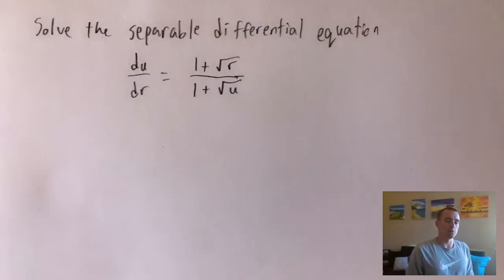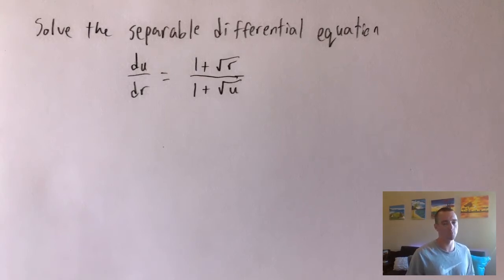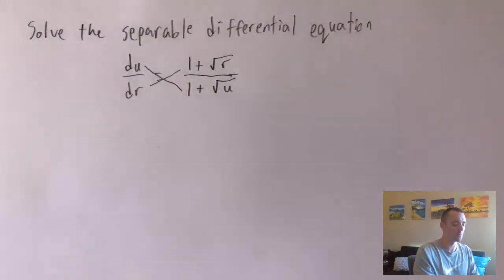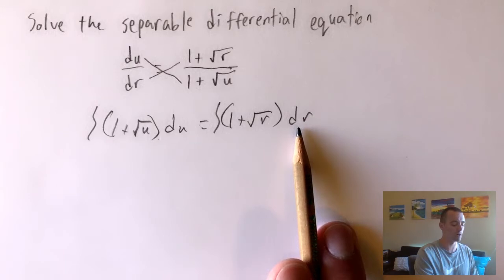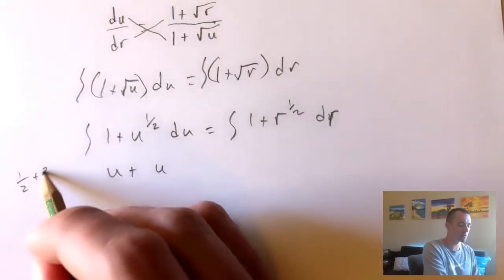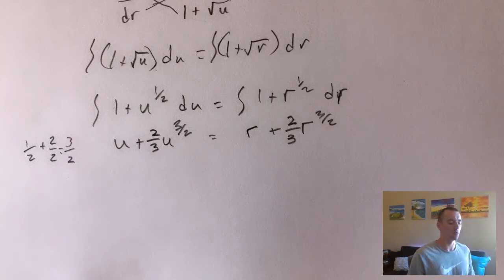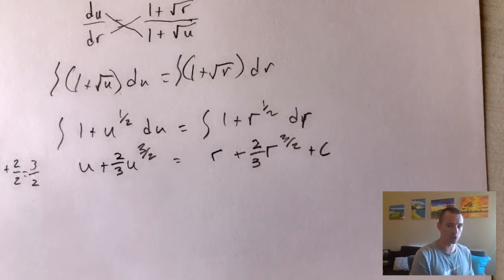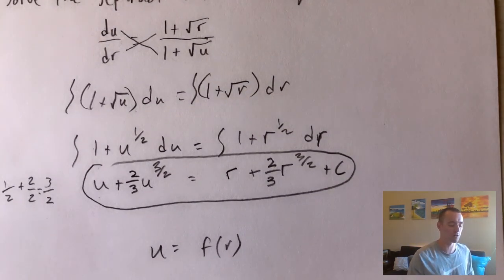SOLVE THE DIFF'TIAL EQUATION du/dr=1+sqrt(r)/1+sqrt(u) How to solve separable differential equation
In this video I show you how to solve separable differential equations.  In order to show you how to use all of the formulas on my study guide, I wanted to show a differential equation separation of variables example problem with solution.  In this case we will solve the differential equation du/dr=(1+sqrt(r))/(1+sqrt(u)).  We will do this using the separable differential equations formula.